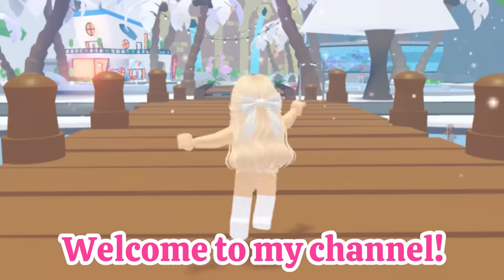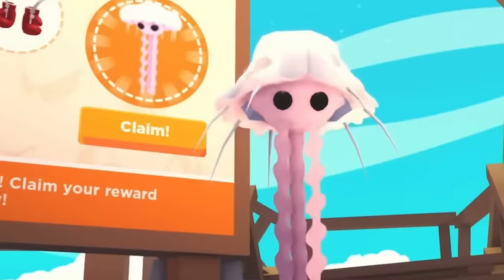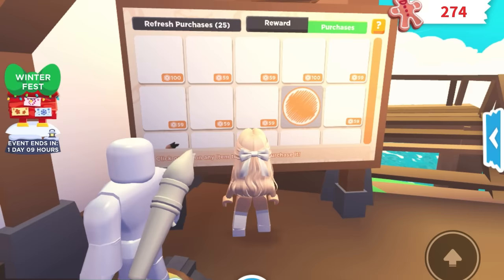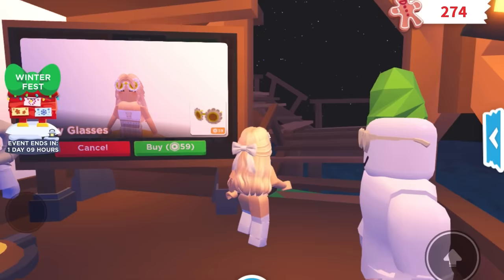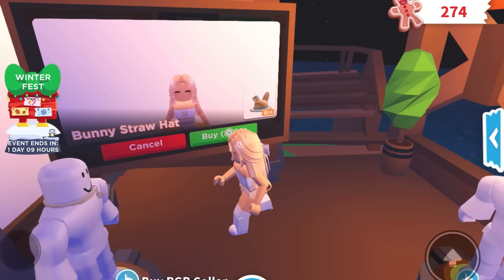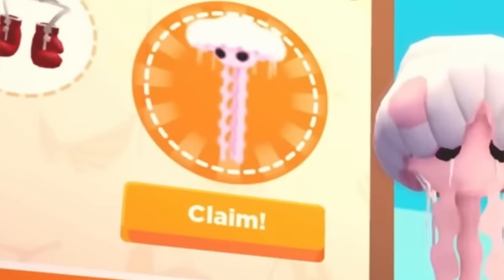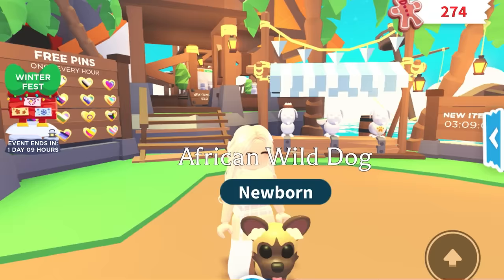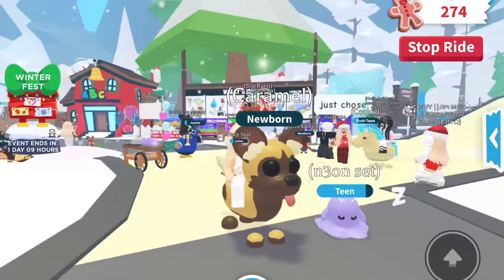Secret trick to get Jellyfish for free in adopt me 🤫🤑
Music credits-:

Song: Daystar - Lemon Cake /